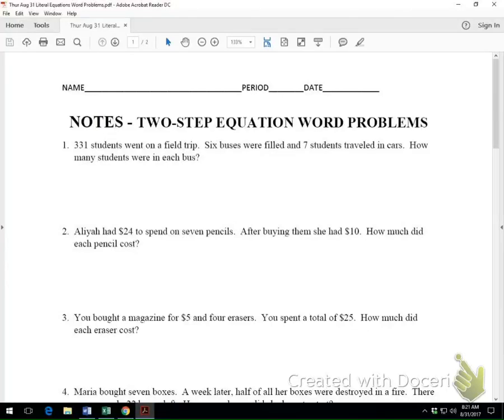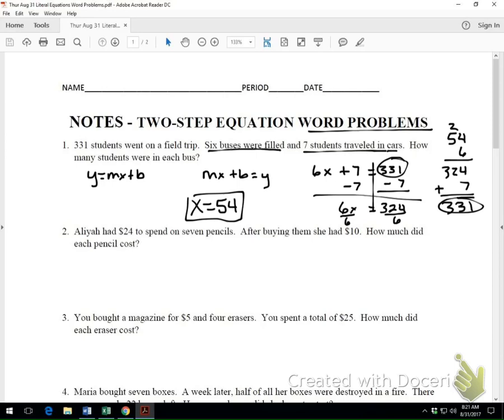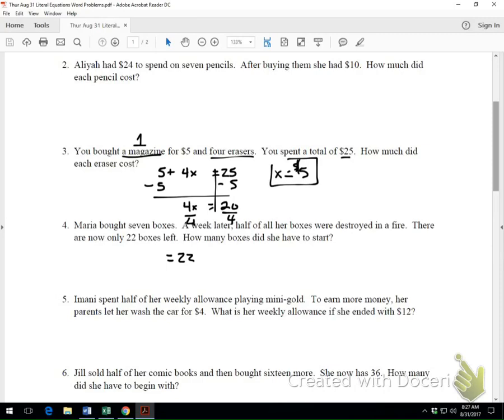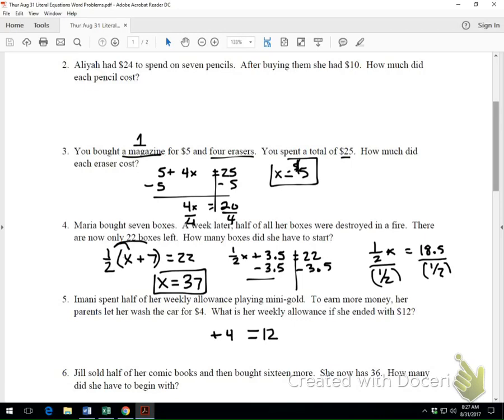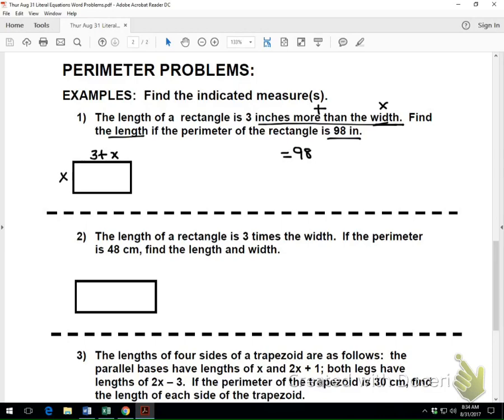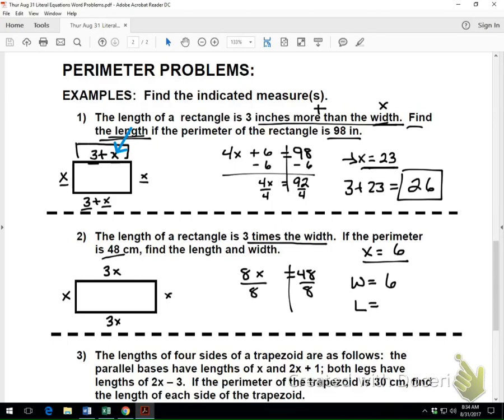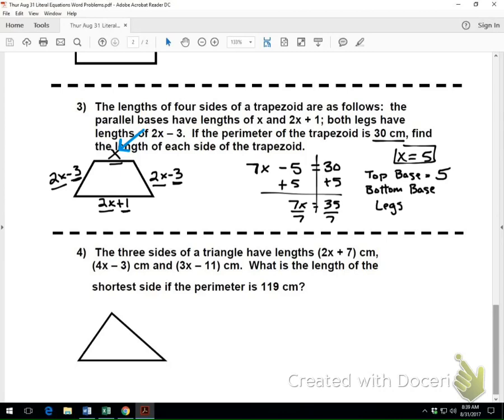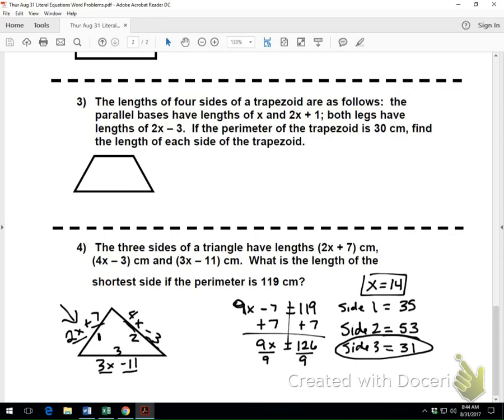Jesus' 12 Year Old Trauma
Thursday, Aug 31, 2017